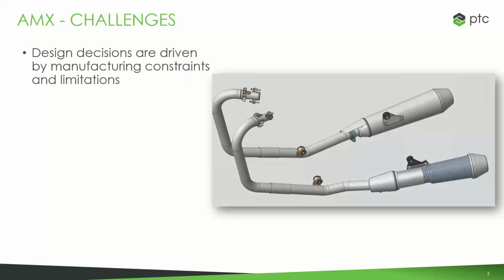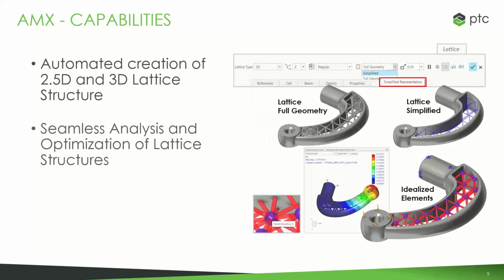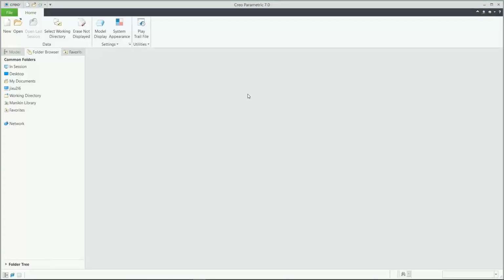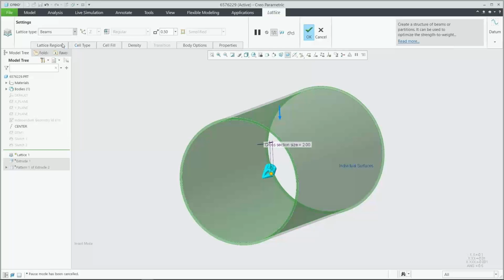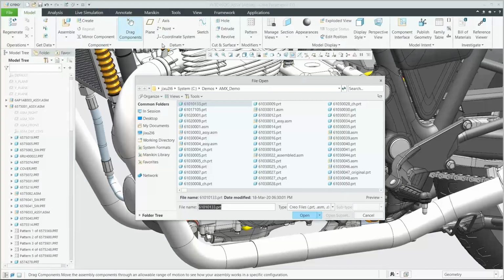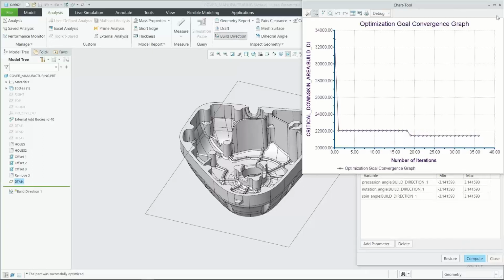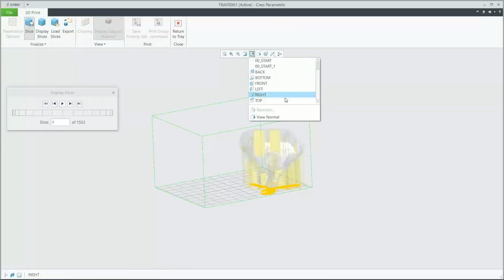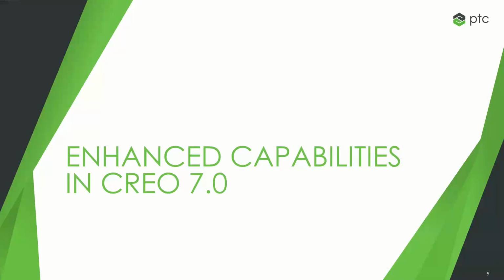Manufacturing Capabilities in Creo 7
In this webinar, we’ll be exploring the additive manufacturing capabilities available in the latest release of Creo, version 7.0. You can seamlessly design, optimize, validate, and run a print check, all within the same environment, all within Creo. Join us to learn how additive manufacturing in Creo can be a game-changer for you and your team.

Paul Dye is a member of the Virtual Center of Excellence with PTC, a group trained in giving high-level overviews of all PTC products. Paul specializes in the area of Creo, aided by his background in Mechanical Engineering, Engineering Design, and 3D Modeling.

Mechanical Designers, CAD Designers, Team Managers, and those interested in emerging technologies